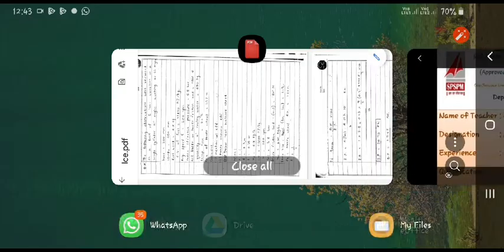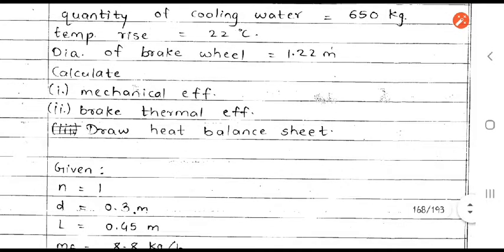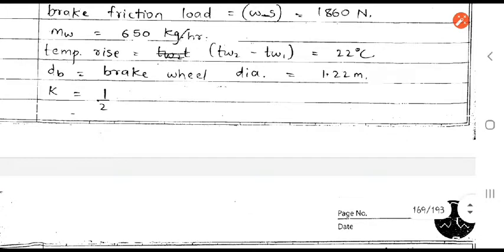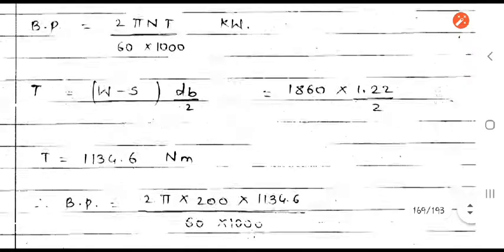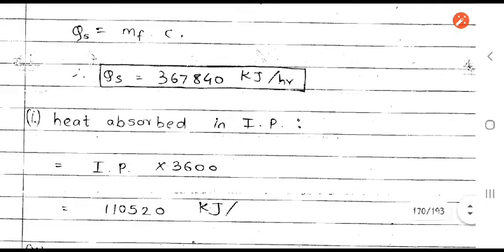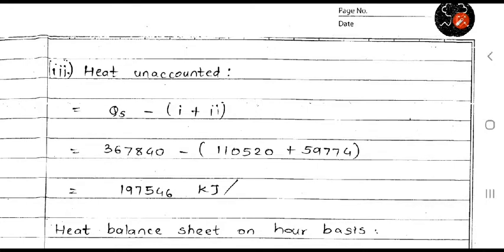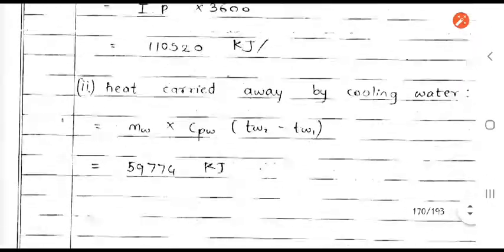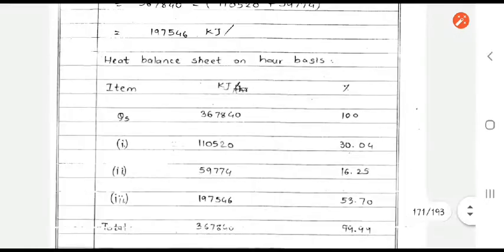I C Engines 13.0